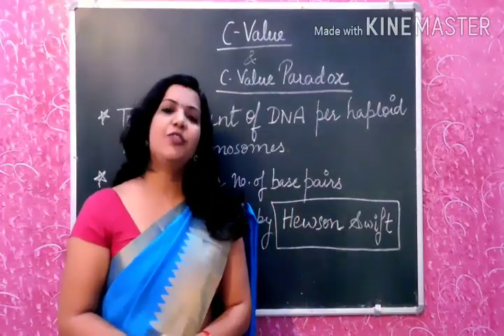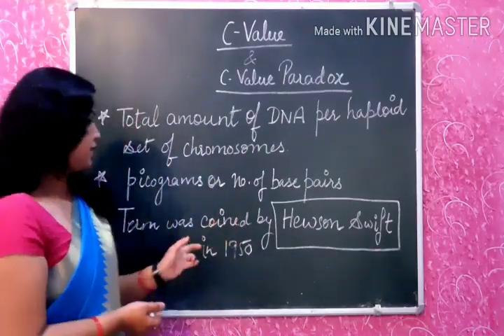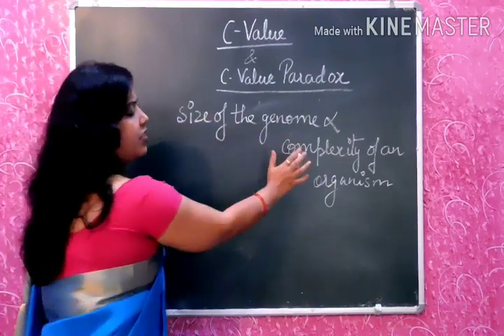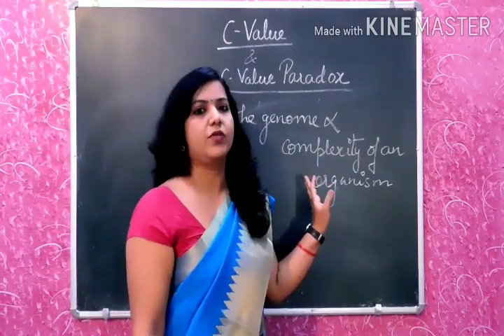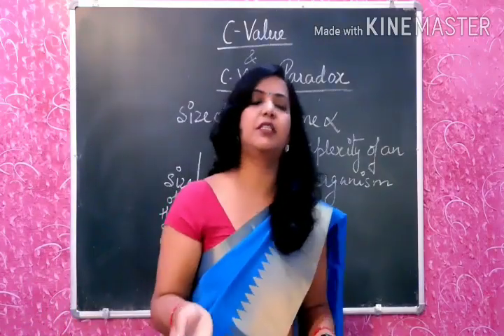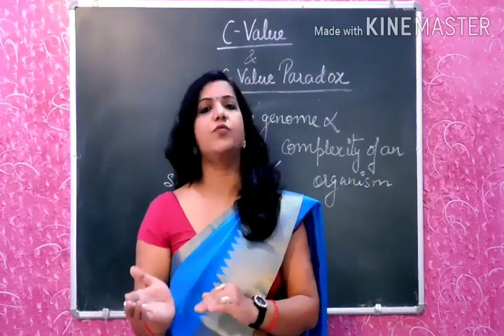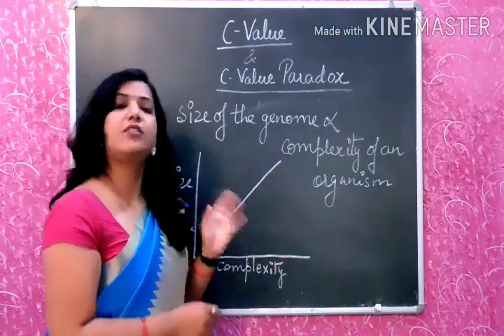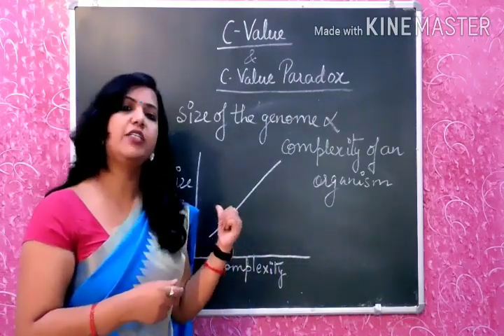C-VALUE AND C-VALUE PARADOX ||BY DR SHALINI SAXENA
!!! IMPORTANT TOPIC FOR NET PREPARATION !!!